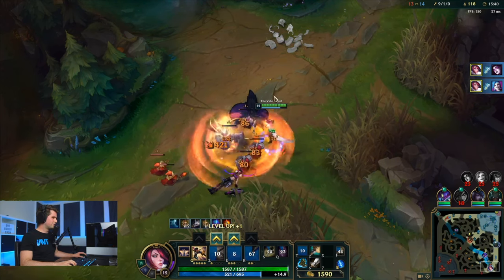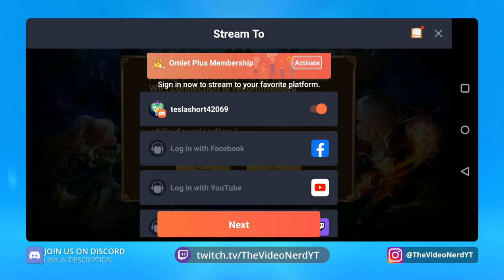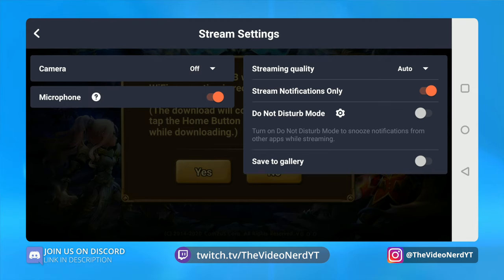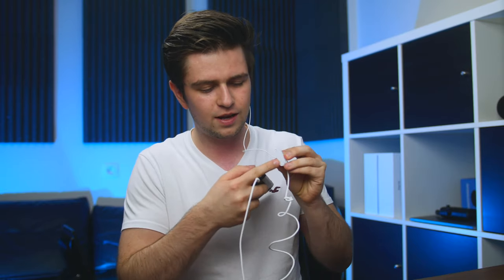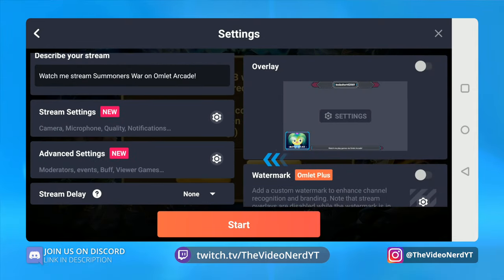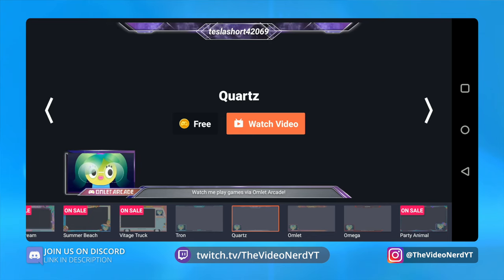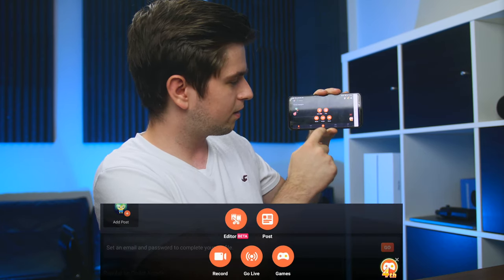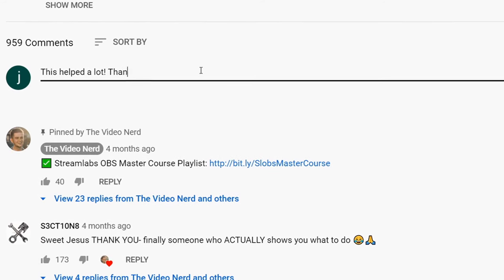How To Stream Android Games on Twitch YouTube and Facebook with Omlet Arcade [ 2020 ]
I often get asked how to stream Android games on Twitch, Facebook, YouTube and Omlet Arcade. While connecting your phone to a pc and using a streaming program is the best way to do it, Omlet Arcade can be a good option for people who are new to streaming mobile games and who want to test things with an easy setup.

🚀🚀 Video Editing For Streamers (pre-registration)

⭐⭐ EASILY SUPPORT ME FOR FREE ⭐⭐

1: Copy (do not drag) this auto-localization Amazon link to your bookmarks

2: Shop through this link when buying anything

⭐ PC BUILDS ⭐

✅ Free Graphics Pack